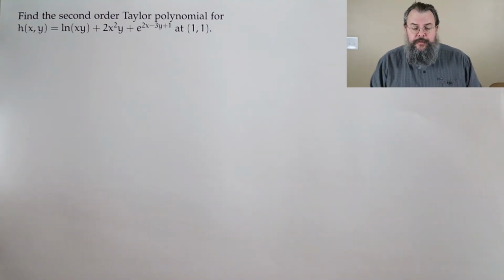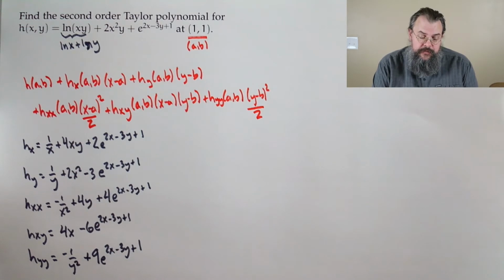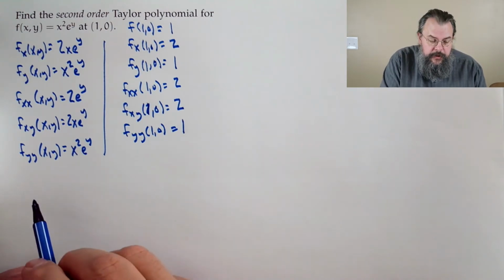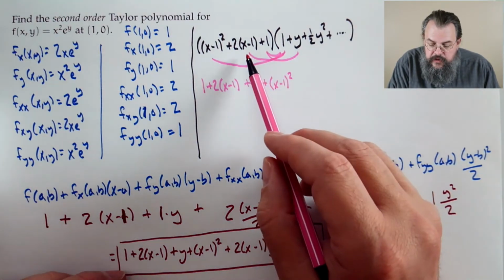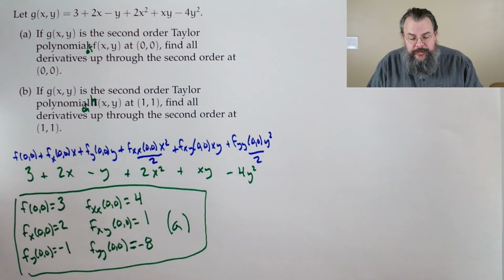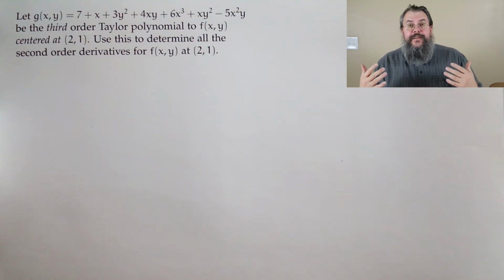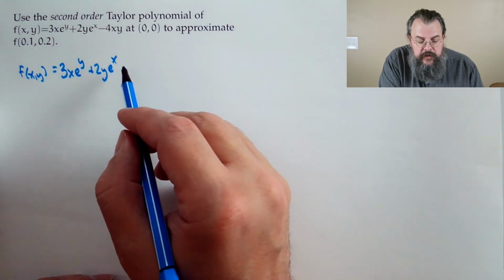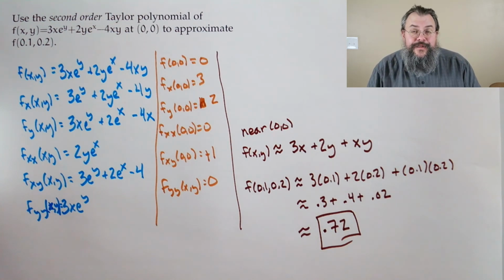Calculus 3 -- Taylor polynomials -- Practice